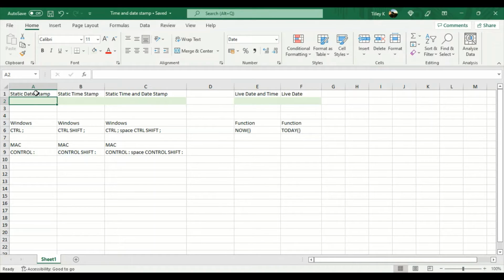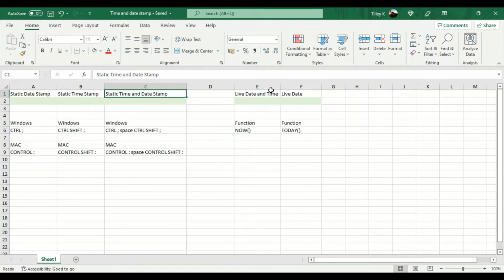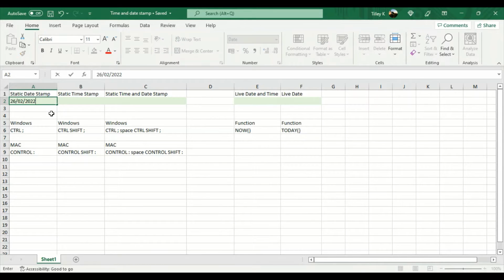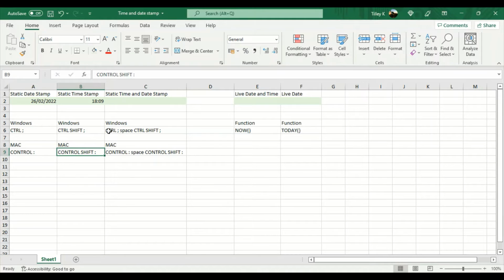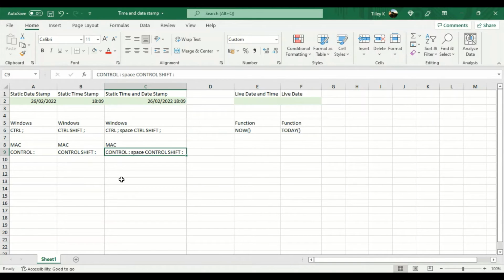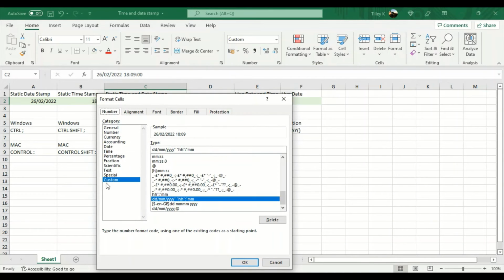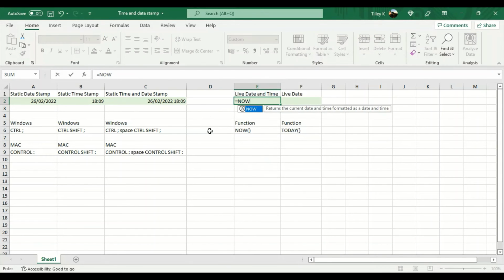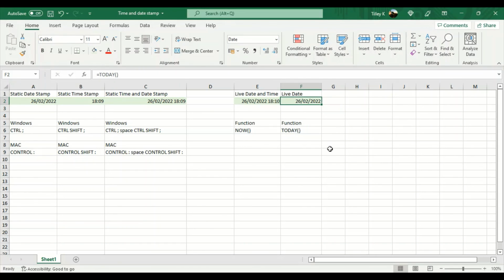How to enter date and time stamps in Excel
This short video shows you how enter date and times stamps in Excel.

Or you can get a month's free access to SkillShare if you use these links: